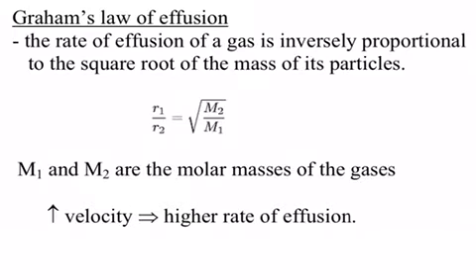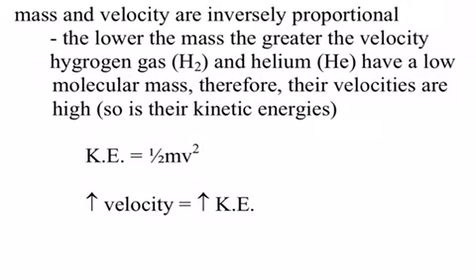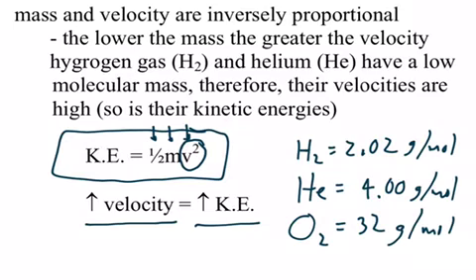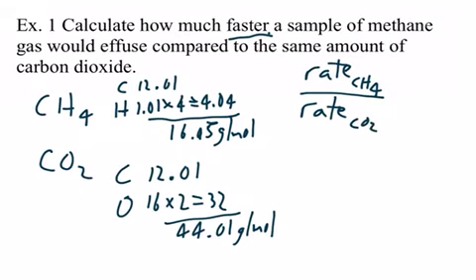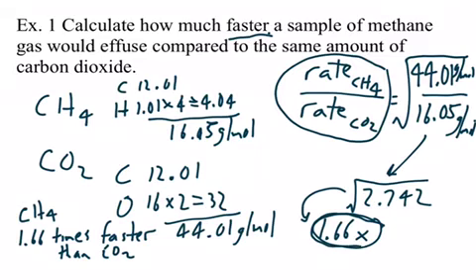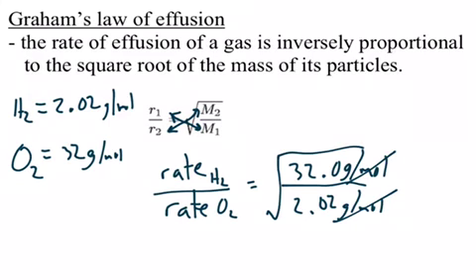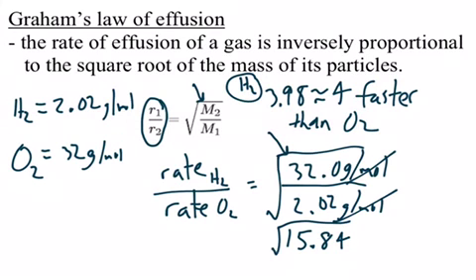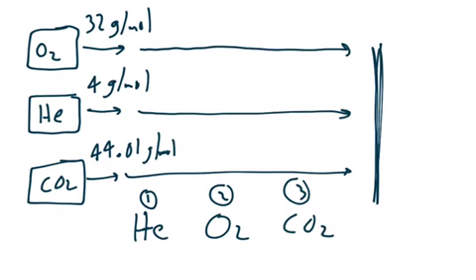Graham’s Law of Effusion